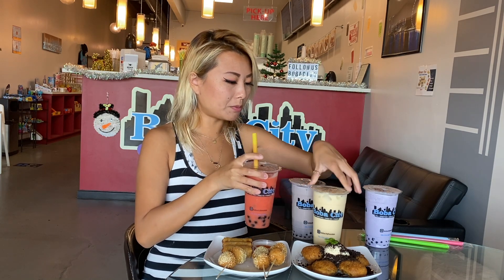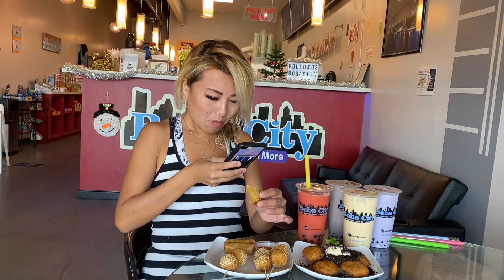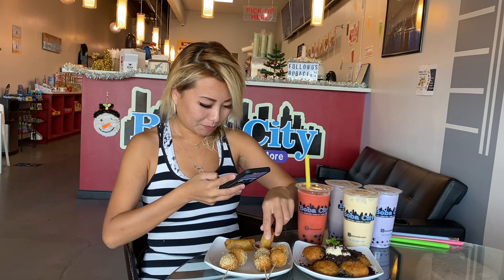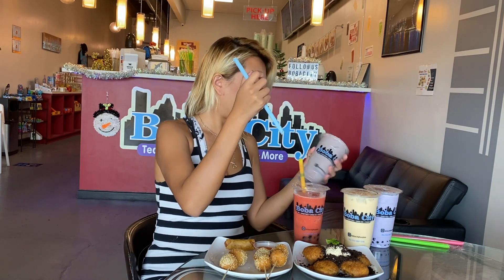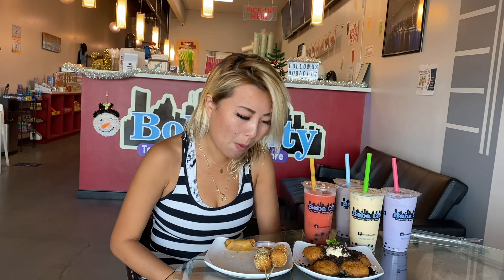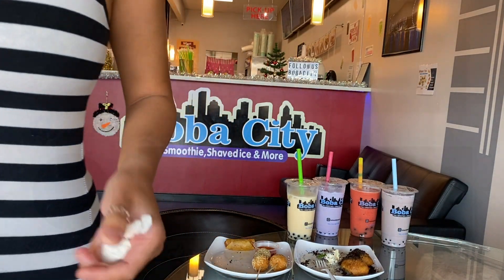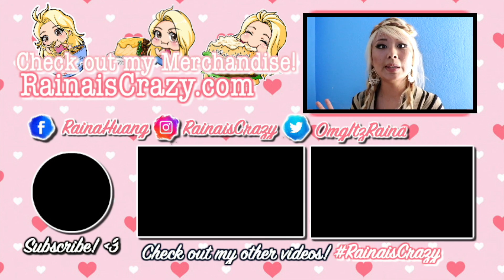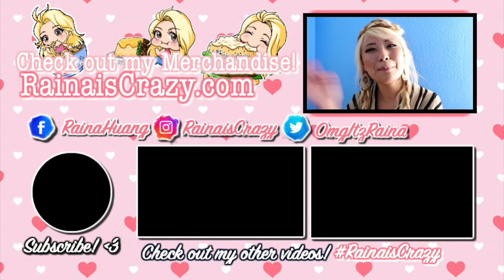Boba City Mukbang in Houston, TX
20687 Amar Rd Ste 2-196